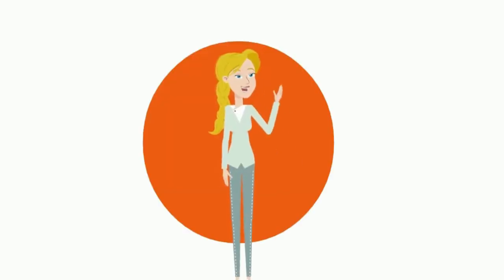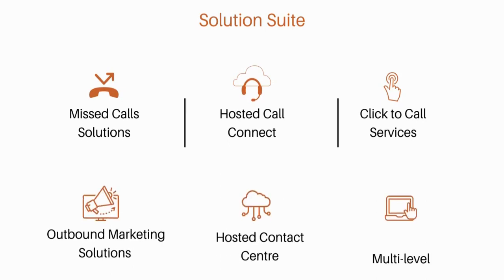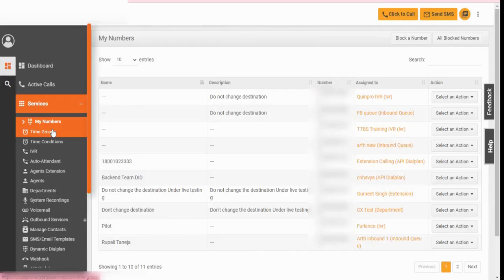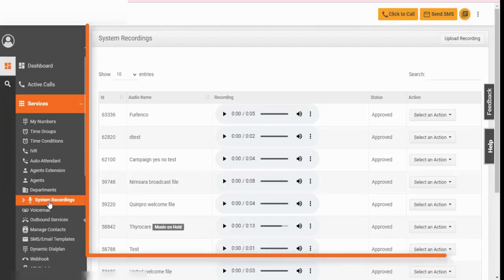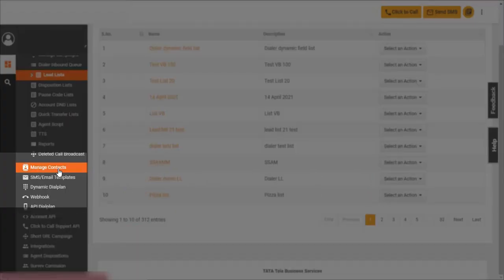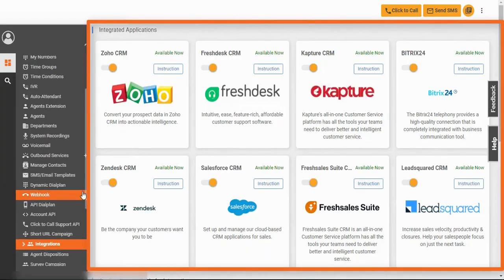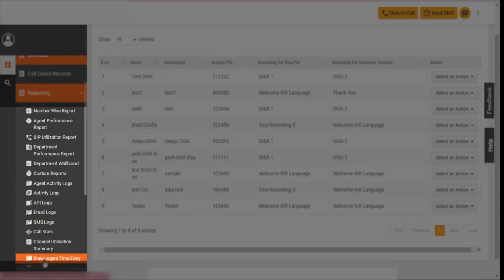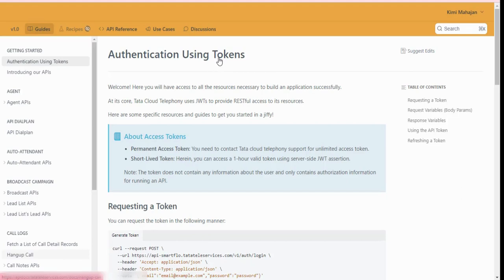Acefone Startup Walkthrough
Ace your business communications with Acefone—the no. 1 choice for 10,000+ reputed companies. Its easy to use portal is an all-in-one solution suite that boosts your team's productivity and reduces manual efforts.
And with 65+ features, 25+ integrations, and 24x7 support you can work even on the go. Watch this video to discover how you can navigate to them in seconds from your dashboard.